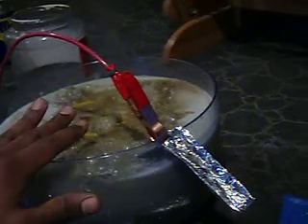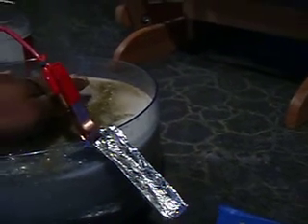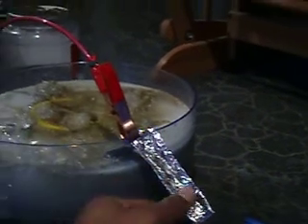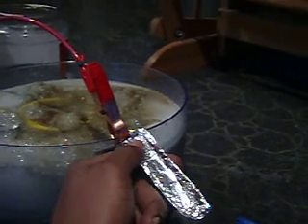hho 1st attempt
making a mess with aluminum foil  didnt know any better for strong hho extraction